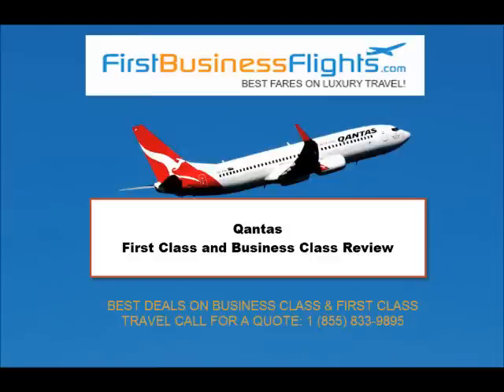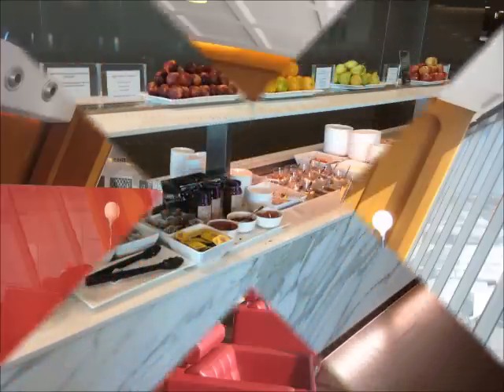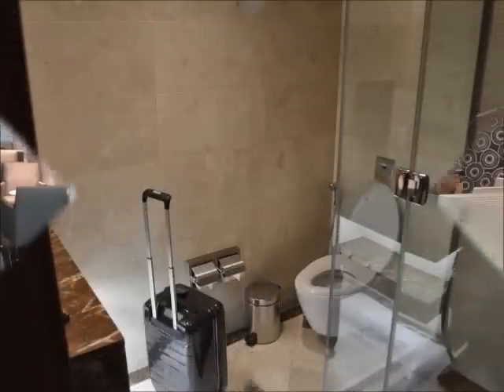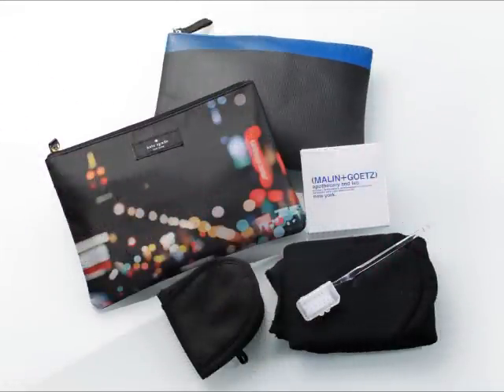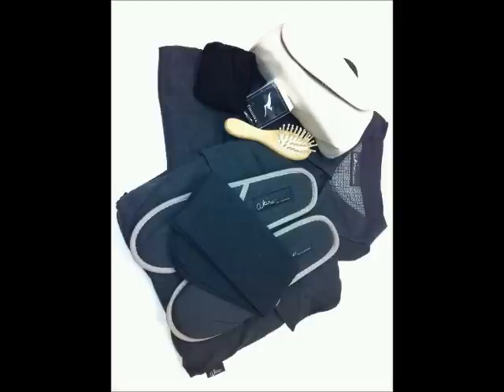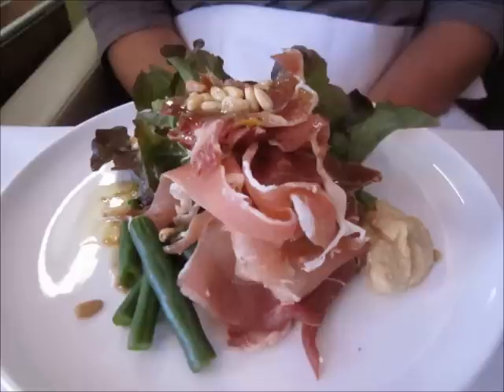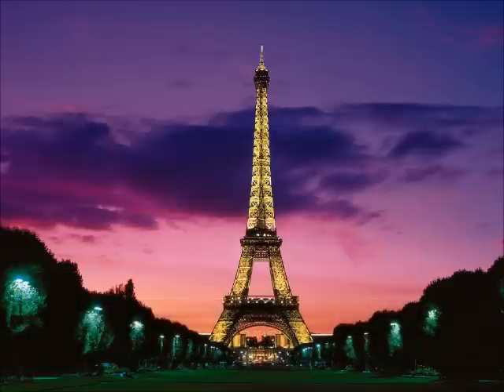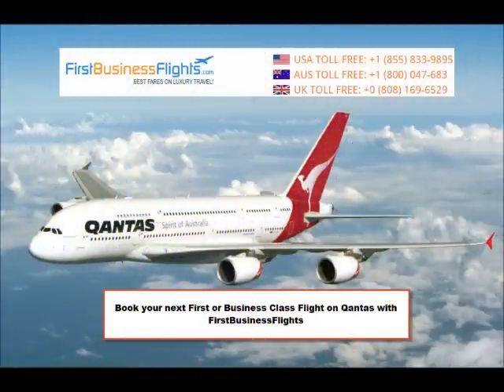QANTAS AIRLINES FIRST CLASS AND BUSINESS CLASS REVIEW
In this video we show the perks of flying First and Business Class on Qantas Airlines. We go over a way you can get cheaper air fares on your luxury travels.

First Lounge

Relax into your holiday with a range of exclusive services*, such as:

• A Concierge and First Host ready to assist you with your travel needs.
• Our award winning Marc Newson-designed lounge, with multiple seating arrangements to suit your mood.
• A signature menu created by leading Australian restaurateur, Neil Perry.
• Complimentary treatments at our luxurious Aurora Day Spa.
• Private business suites equipped to help you continue working.
• A library, magazines, newspapers, internet access and plasma screens to keep you entertained.

First Suite

Experience a new level of inflight comfort as you stretch out in your fully flat, extra-wide bed. Our Bedding Down service features luxurious pillows, blankets, a duvet as well as a sheepskin mattress.

Controls at the end of your armrest move your seat, leg rest and lumbar positioning from a relaxed reading position, to a fully flat bed of up to 212cm on our A380 and 200cm on our B747s. Your space also features an ottoman so you can host a companion inside your suite during the flight.
Luxurious Amenities
Qantas First customers will enjoy luxurious SK-II products, available now on flights to Dubai and rolling out to all first routes by July 2013. Our specially designed amenity kit for both males and females include skincare, toiletries and an eye mask.
All First customers will also receive a 100% cotton jersey two piece charcoal grey coloured sleeper suit, branded First with black trims and black embroidered kangaroo. Each sleeper suit is tied with a black satin ribbon with a pair of slippers branded First and a pair of black socks.

Onboard Dining

Rockpool and Qantas have taken inflight dining to new heights in First. Enjoy our unique restaurant-style dining experience, with the opportunity to indulge in an eight-course tasting menu or choose to dine with an a la carte menu offering signature dishes. All meals are designed by Neil Perry, prepared on board and made to order with the finest ingredients.
Consult one of our Sommeliers in the Sky, who’ll advise you on our selection of award-winning wine and champagne to match your meal. Having won Best First Class Sparkling, Best Presented First Class Wine List and Best Overall Cellar at the Cellars in the Sky Awards 2012, we're sure you'll find something to suit your palate.
Snacks or light meals are available at any time during your flight. Choose from prestige wines, spirits and beers, along with leaf tea and espresso coffee.

Business Lounge
You'll soon be able to enjoy enhanced dining options prior to boarding in our offshore lounges, an excellent option for late night departures.
Enjoy a luxury dining experience in our new Qantas Singapore Lounge, where Neil Perry Spice Temple inspired dishes, a live cooking station, and signature cocktails are on offer now.
In all of our Business Lounges, you’ll enjoy a range of services including:
• Seasonal menus designed by the Rockpool, with complimentary snacks and drinks throughout the day, as well as barista coffee*
• Fully-equipped workstations and internet access
• LCD televisions, and a selection of magazines and newspapers
• Showers to freshen up before your flight

Skybed
Once you’ve made use of our extensive storage space, shift your seat into a position that suits you, using a wide range of seat adjustments. You can explore the seat’s unique massage options or settle in to enjoy your own personal inflight entertainment. You might just want to flick on your reading light and snuggle into your Skybed cocoon with a good book. When you’re ready to sleep, convert your Marc Newson-designed, second generation Skybed into a two-metre, fully-flat bed.

Onboard Lounge
If you’re travelling on our A380 in Business, you can catch up with your travel companions and help yourself to refreshments and magazines in a separate, furnished Business Lounge. Equipped with a 58cm LCD screen, it’s perfect for displaying a presentation or viewing a video, and also an ideal location for an unplanned meeting.

Amenities
Kate Spade and Jack Spade have teamed with Qantas to develop an exclusive new amenity kit for the Qantas Business traveller.*
The ladies kit features a slim line travel pouch with an exclusive City Lights print by Kate Spade. The Men’s kit features a distinctive, modern travel pouch design by Jack Spade.
Each kit includes a selection of luxury Malin+Goetz skin care products, as well as comfort items, including an eyemask, ear plugs, socks and an environmentally friendly biodegradable toothbrush with Colgate toothpaste.